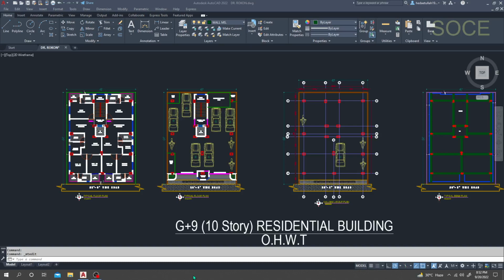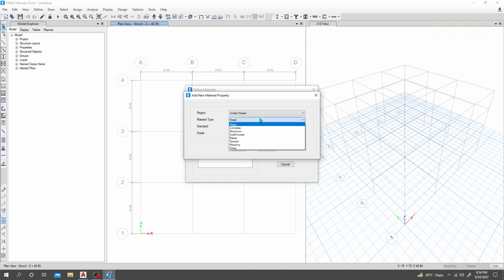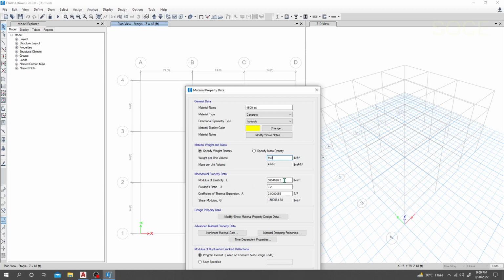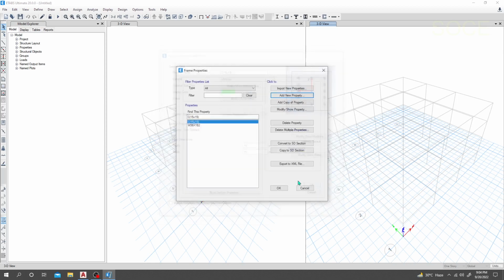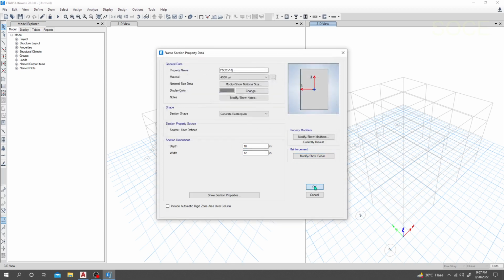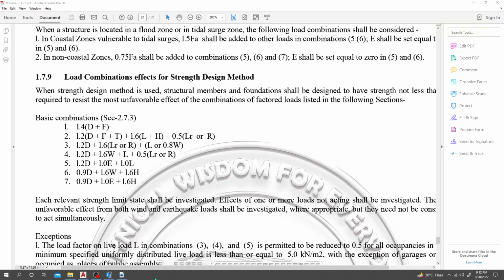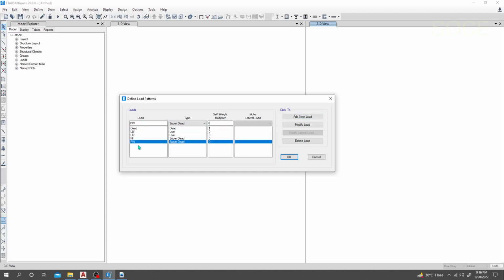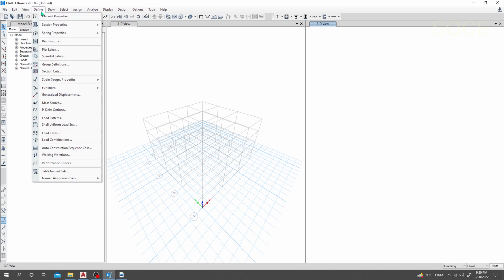1. Etabs 2020 Tutorials | 10 storey building design in etabs v20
Etabs 2020 Tutorials
10-storey building design
10 storey building design in etabs
10 storey building design in etabs v20
etabs
etabs tutorial
etabs v20
ten storey building design